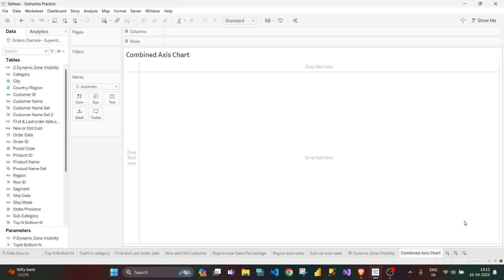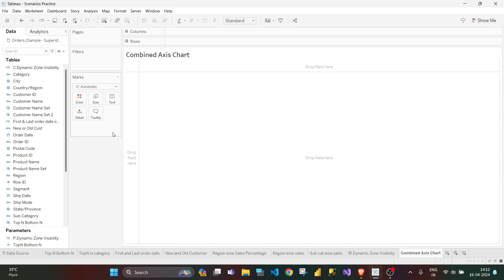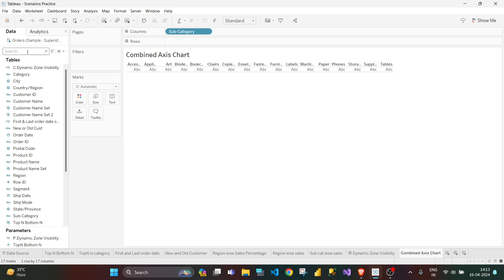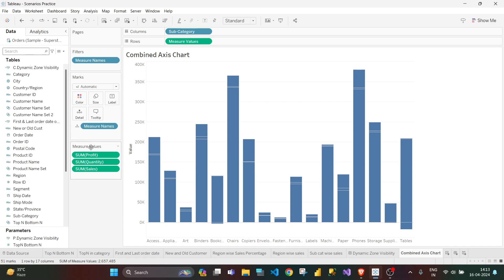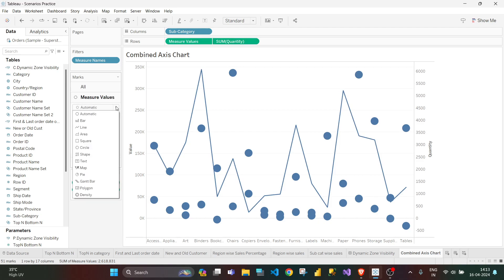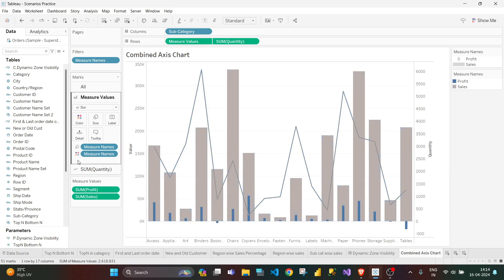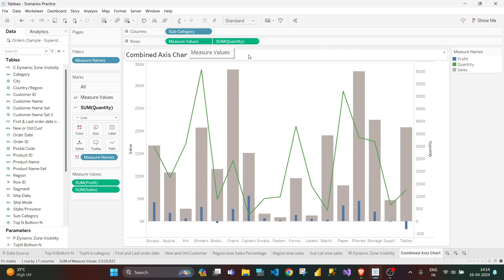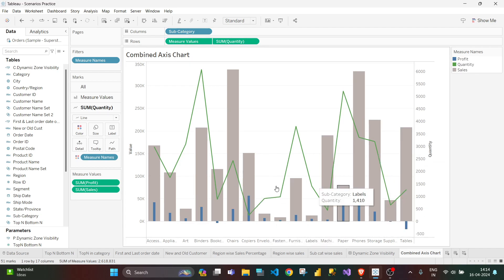Create Combined Axis Chart in Tableau using 3 Measures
In this video i have shown how we can create a chart using 3 different measures along with one dimension.